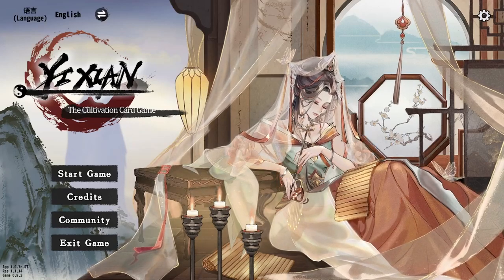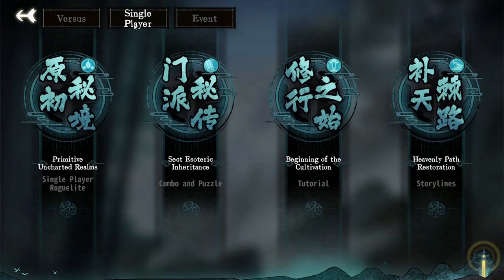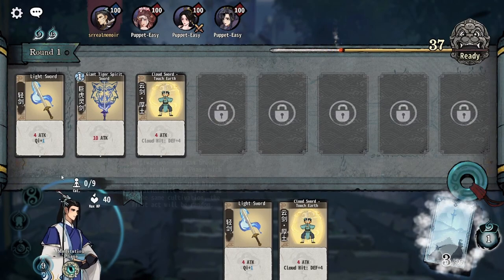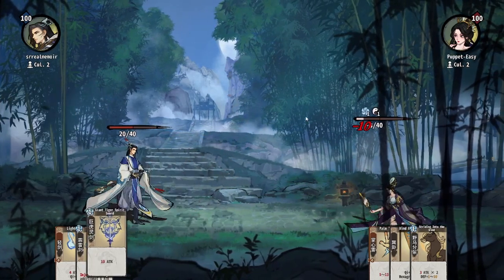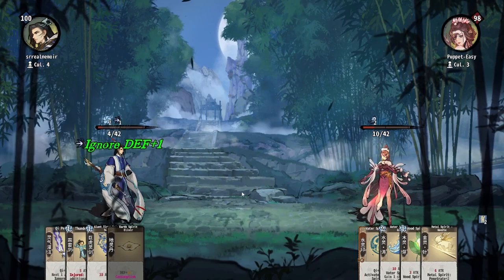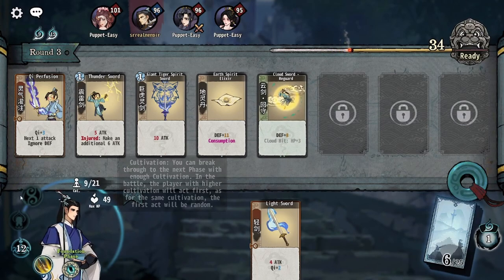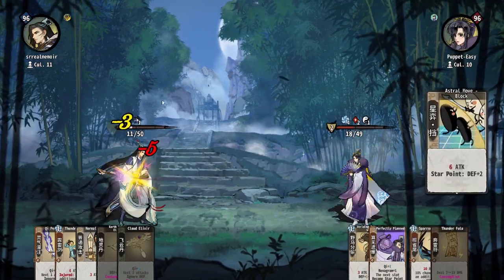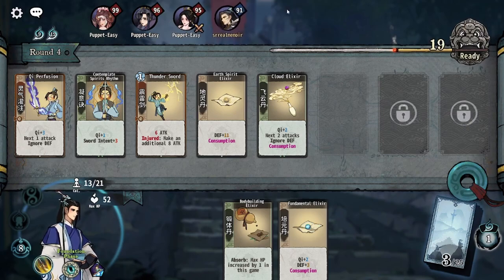Yi Xian New Players Guide: Basic Navigation And Game Flow! | 弈仙牌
This video is an introduction to the basic mechanics and turn order in Yi Xian. Most of what I cover here will have been touched on by the tutorial but I try to put it into the context of the game and highlight some details you may have missed.